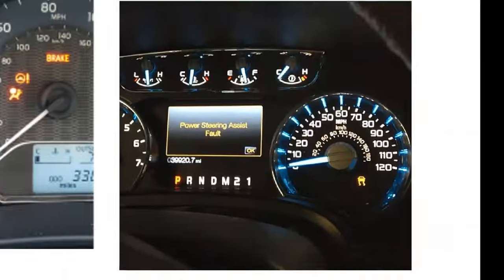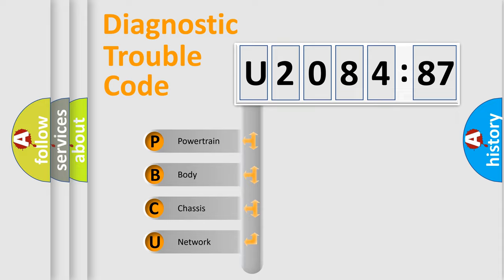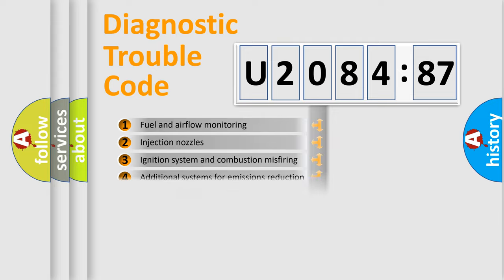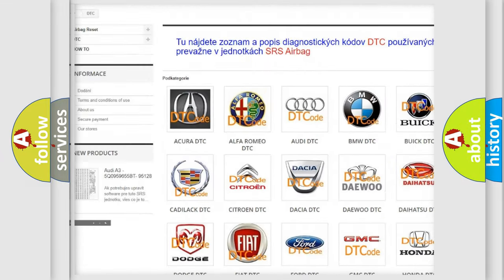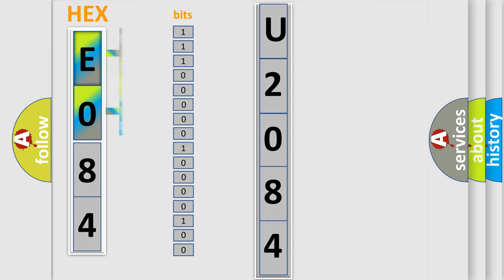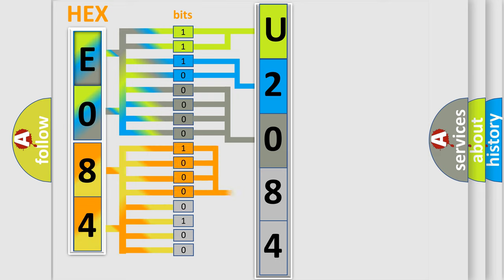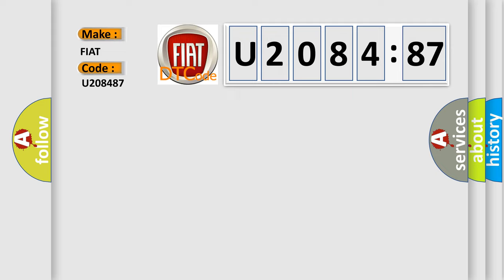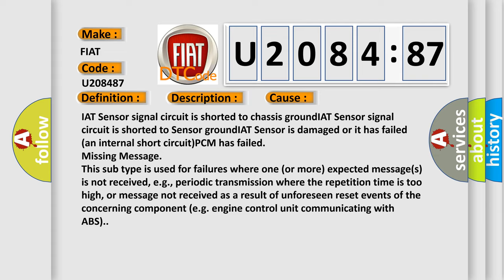DTC Fiat U2084-87 Short Explanation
Contents:
0:21 Basic DTC analysis according to OBD2 protocol standard.
1:48 Insight into programming
2:58 A diagnostically understandable description of the Diagnostic Trouble Code
3:05 Basic error definition

Make:
FIAT
Code:
U2084 87
Definition:
IAT Sensor Circuit Low Input
Description:
Engine started;system voltage over 10.5v and the PCM detected the IAT Sensor was less than 0.157v for 2 seconds.
Cause:
IAT Sensor signal circuit is shorted to chassis groundIAT Sensor signal circuit is shorted to Sensor groundIAT Sensor is damaged or it has failed (an internal short circuit)PCM has failed
Failure Type:
Missing Message